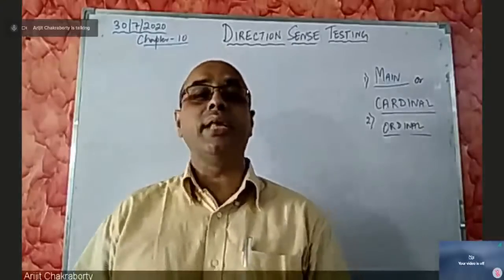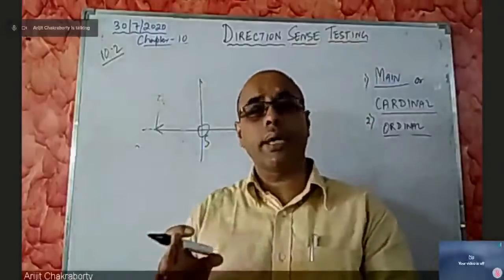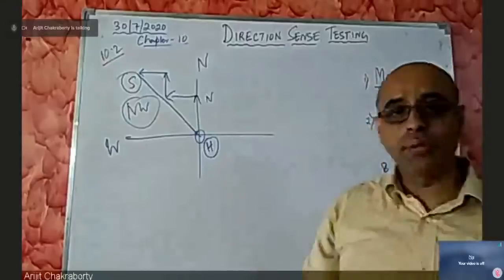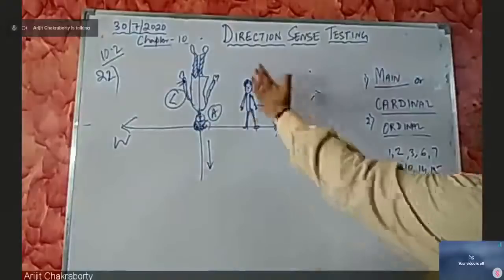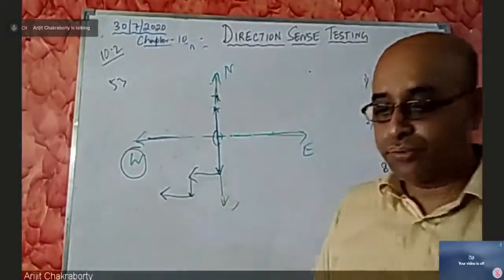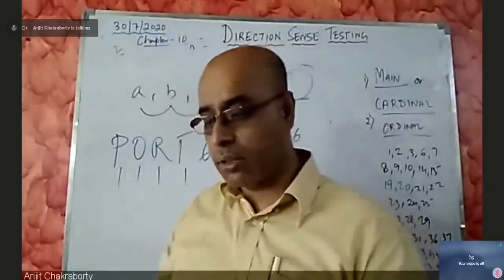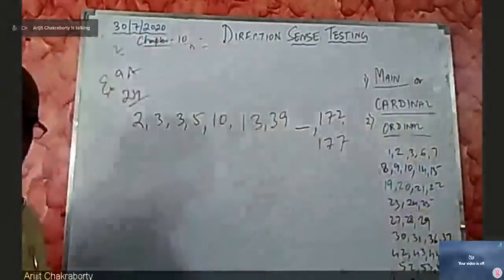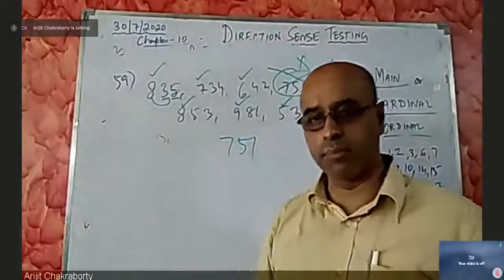Foundation: Paper-3: Afternoon session- 30.07.2020